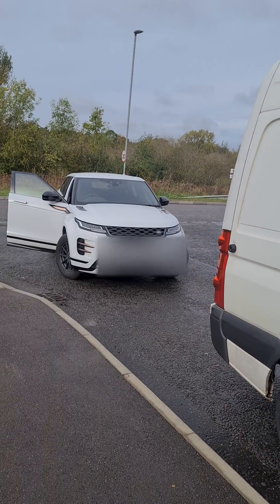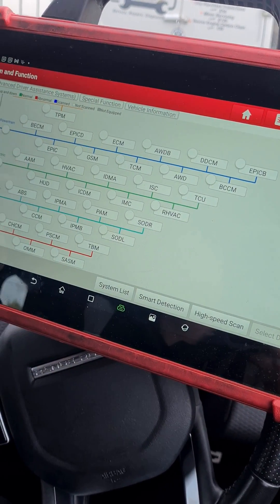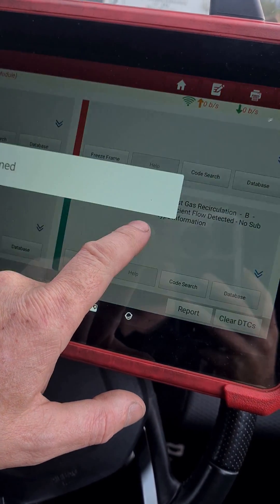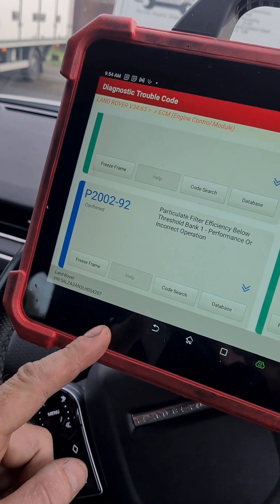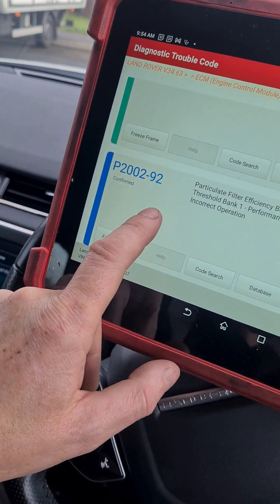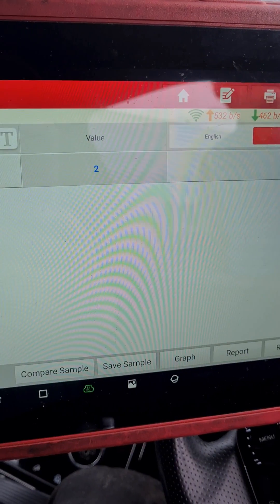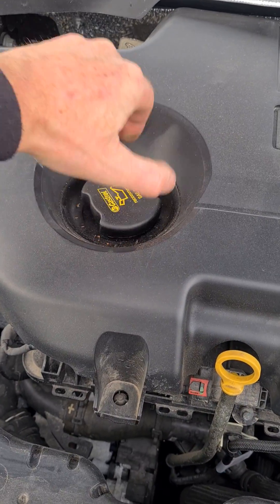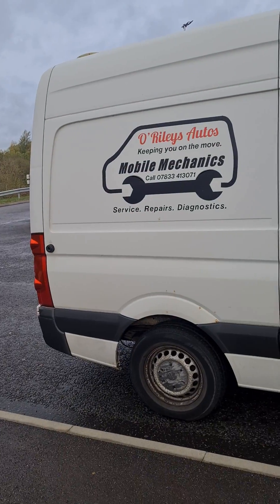Land Rover Range Rover 2.0 Ingenium P049B-00 & P2002-92 EGR & DPF Efficiency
explanation on common wrongly diagnosed fault with Land Rover 2.0 Ingenium diesel engines